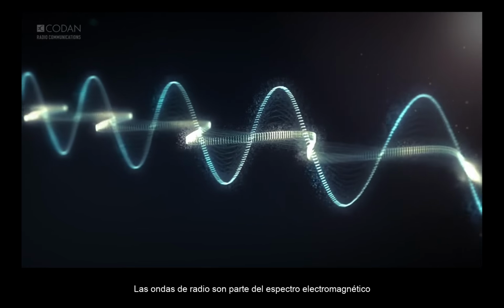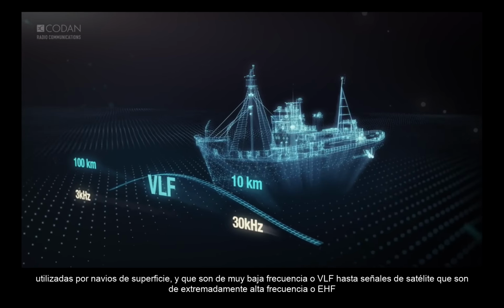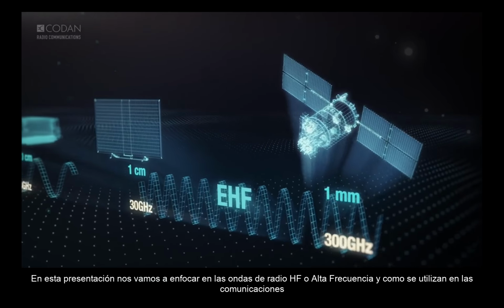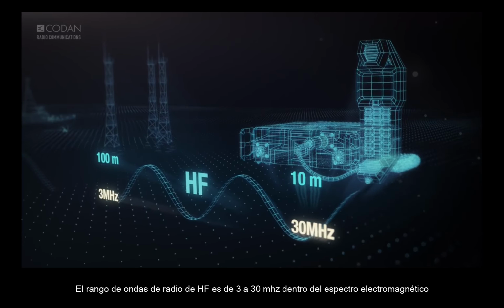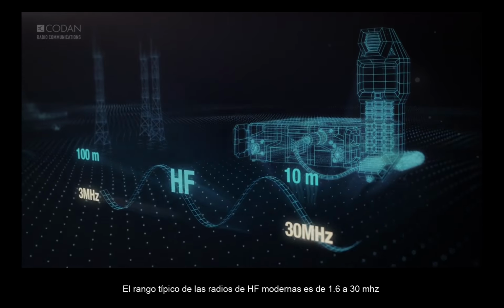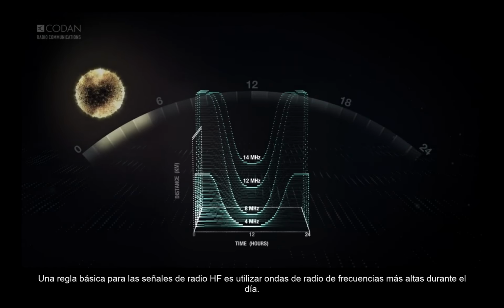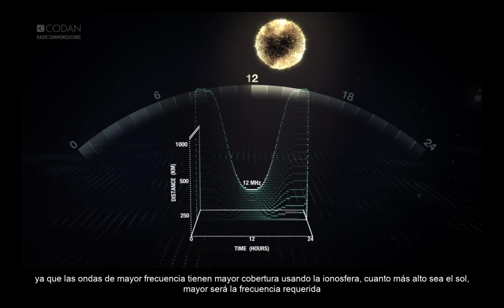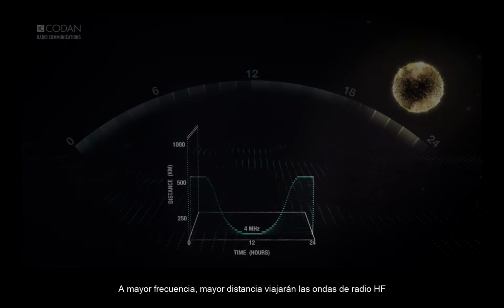NV-104 - Fundamentals of HF Radio Technology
Brief introduction to HF Communications